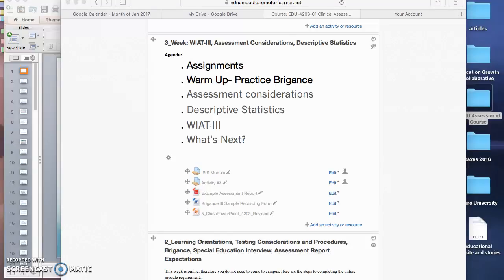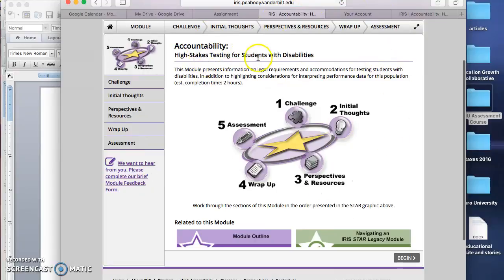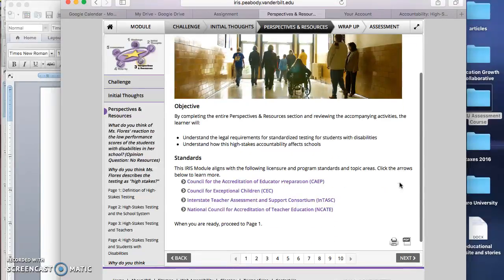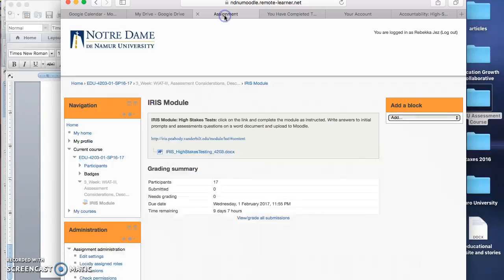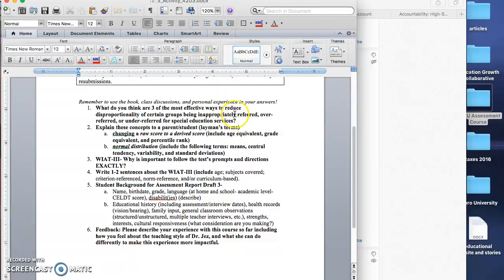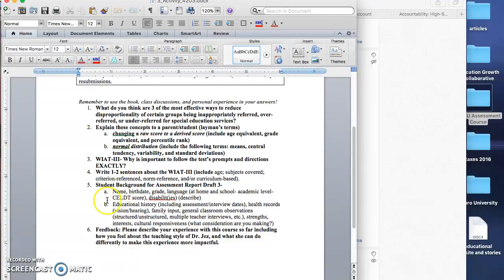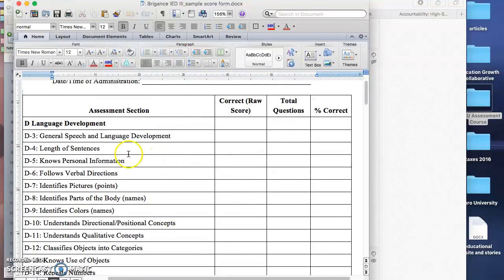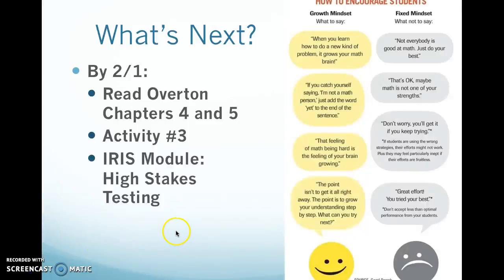3_Week_Spring17_EDU4203